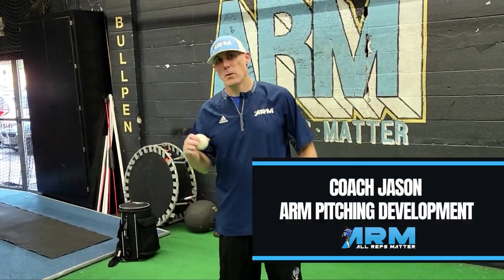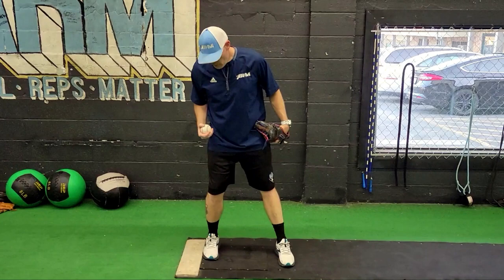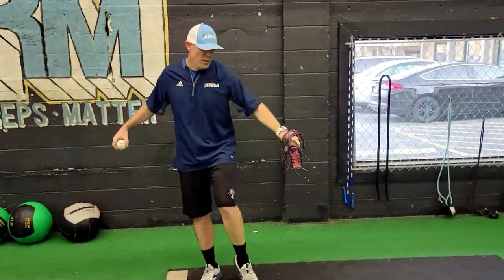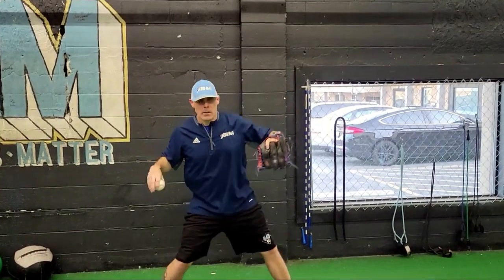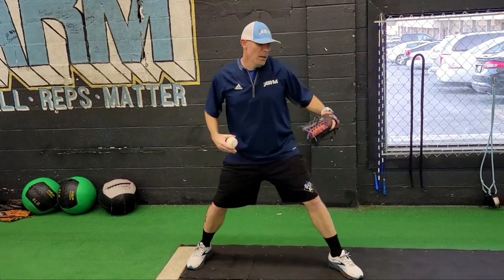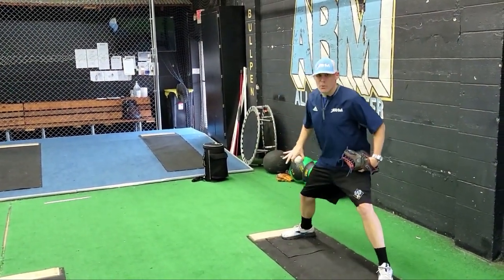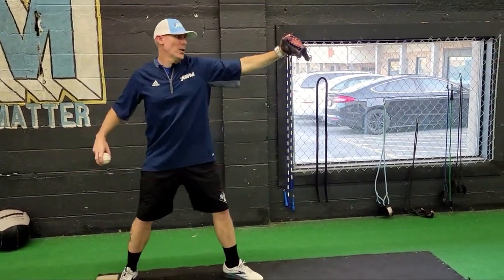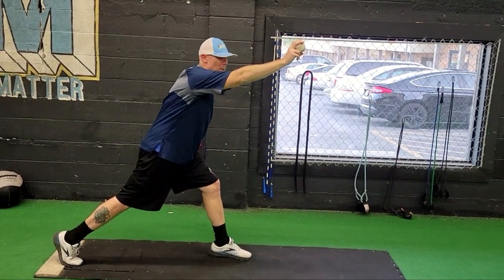How Your Mechanics Help You Throw The Ball Harder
Coach Jason from ARM Pitching covers how your pitching mechanics can help you throw the ball hard.  Making some adjustments in the right way for you will actually lead to better ball velocity.  There are many components that go into throwing harder.  Some of these are mechanics, strength, quickness and more.  Just keep working on yourself and find what's working and what's not.

1a. Stalker Sports 2 Radar

1. Jaeger Sports Exercise Baseball/Softball J-Bands

2. Rawlings Practice Baseball Series, 12 Ball Pack

3. Driveline PlyoCare Balls: Adult 14+, Set of 6

4. TAP Conditioning TAP Max-Grip Weighted Ball- Set of Six | Plyo Balls Used in Pitching

5. Driveline Recovery Mini Trampoline - 18" Portable Folding Trampoline with Carrying Case

6. Pocket Radar Ball Coach/Pro-Level Speed Training Tool & Radar Gun

7. SuperSliders 4724095N Reusable XL Heavy Furniture Movers for Carpet- Quickly and Easily Move Any Item, 9-1/2" x 5-3/4" Brown (4 Pack